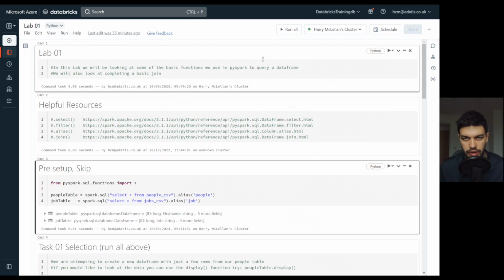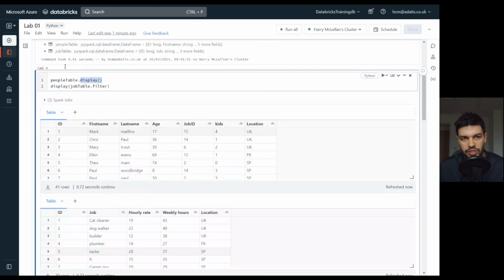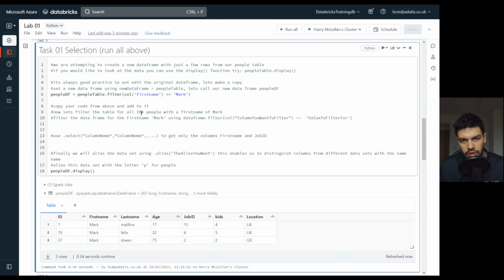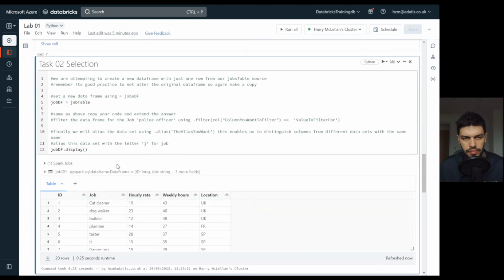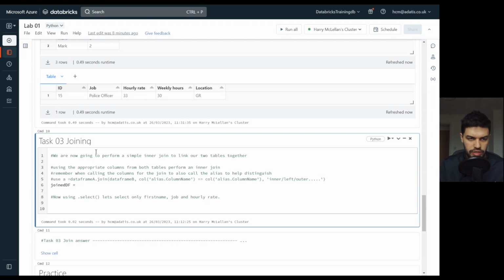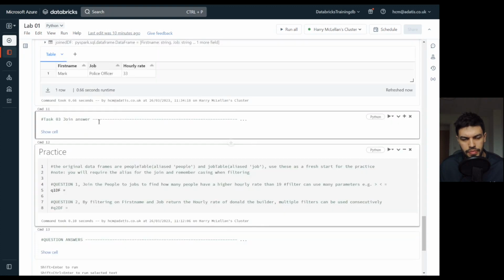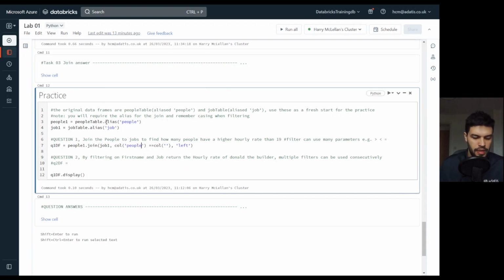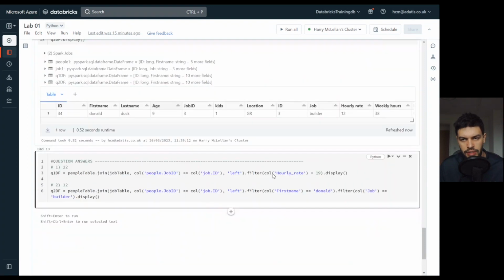Upskilling on Databricks Series - Episode 1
The purpose of this series is to upskill people with limited exposure to Databricks who want to get started using the platform. This educational series will provide users with a helpful introduction, with a new piece of code and a use-case explored in each episode. By looking at working examples throughout the series, you will be able to debug or create your own notebooks using Databricks.

Episode 1
In this episode we are looking at joining two tables together and filtering the results for certain criteria.